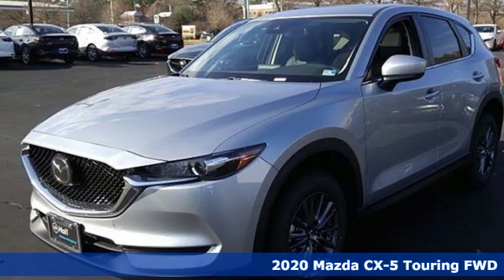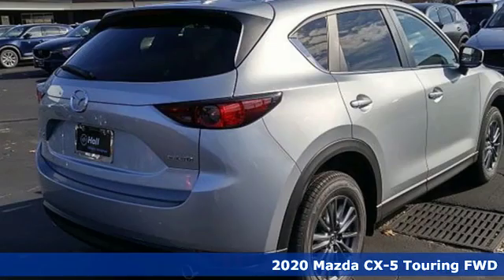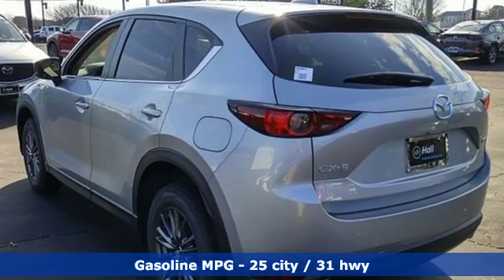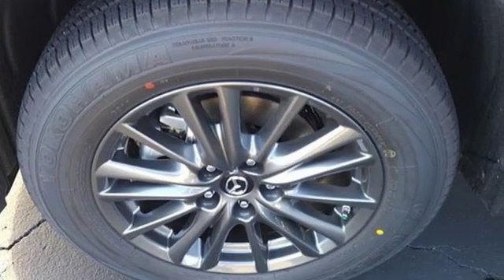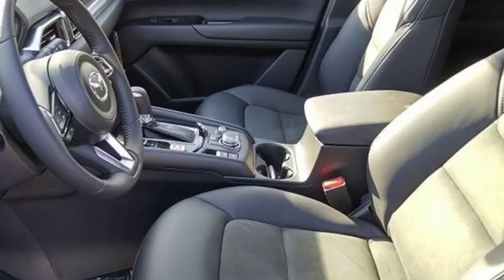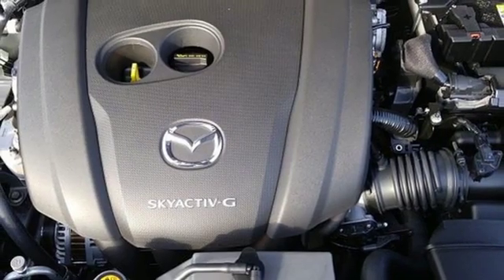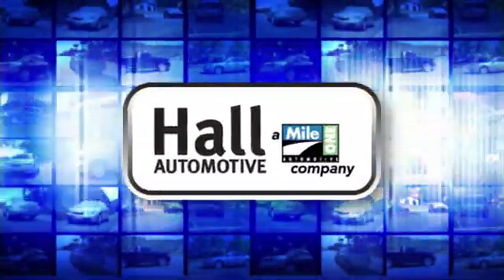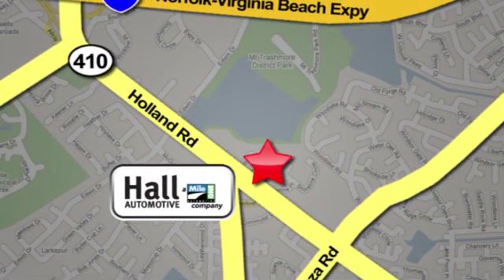New 2020 Mazda CX-5 Virginia Beach VA Norfolk, VA #1020027 - SOLD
Year: 2020
Make: Mazda
Model: CX-5
Trim: Touring
Engine: SKYACTIVA® 2.5L 4-Cylinder DOHC 16V
Transmission: 6-Speed Automatic
Color: Silver
Interior: Black
Stock #: 1020027
VIN: JM3KFACM9L0722624

Address:
4372 Holland Rd